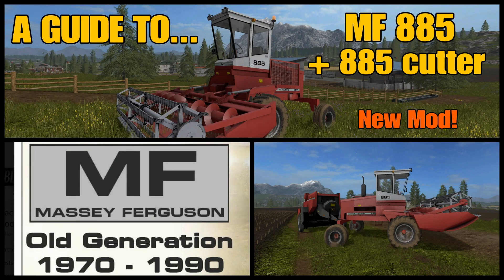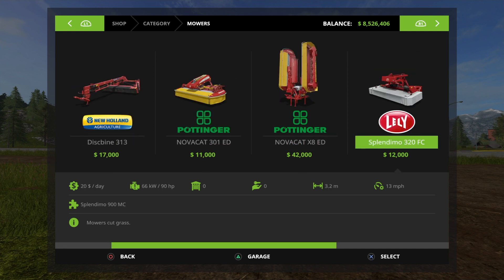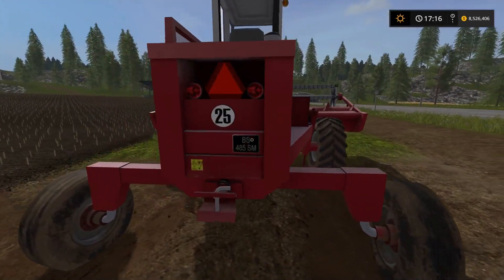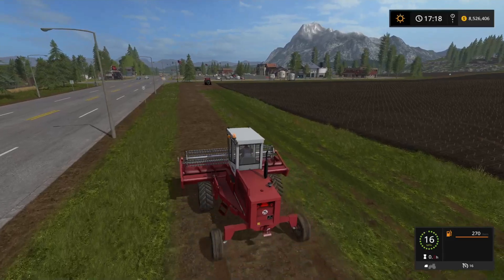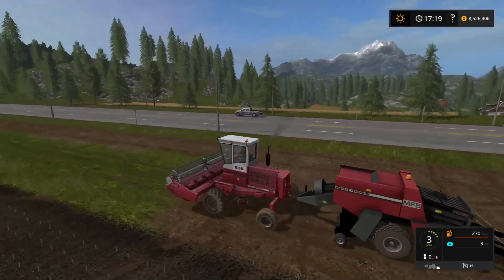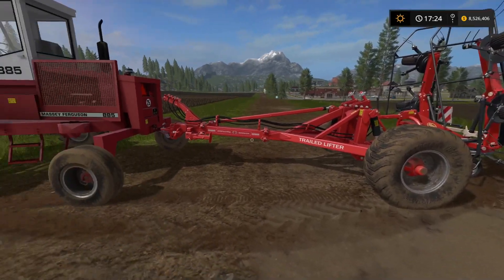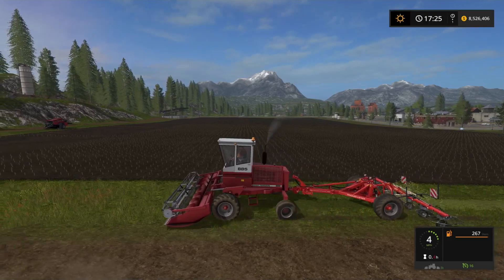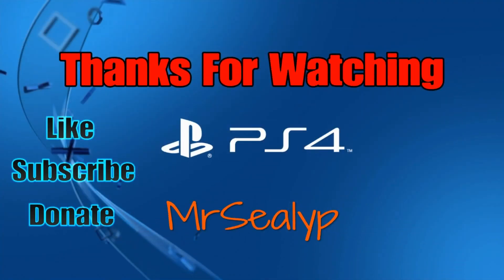Farming Simulator 17 PS4: A Guide to... MF 885 + 885 cutter (New Mod)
Farming Simulator 17 PS4: A Guide to… MF 885 + 885 cutter, Mod, Modhub, review, tutorial, By Blacksheep Modding. Massey Ferguson, What Is the MF 885? How does the MF 885 work? What can I hook up to the MF 885? MF 5 baler!